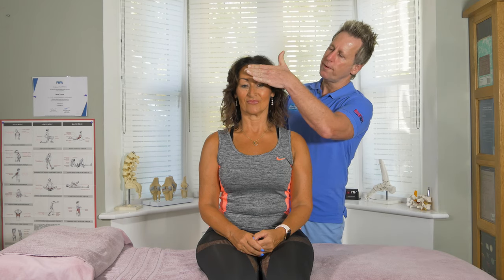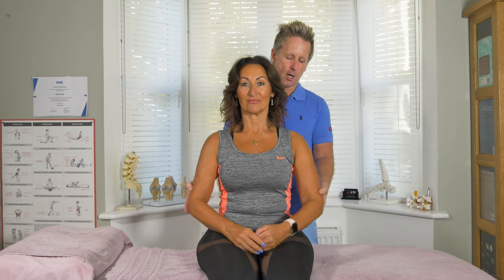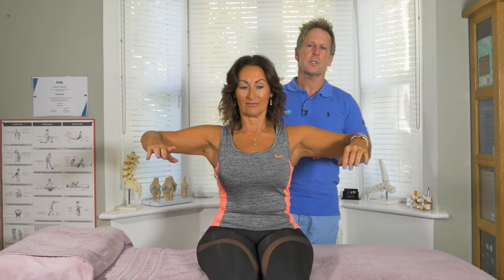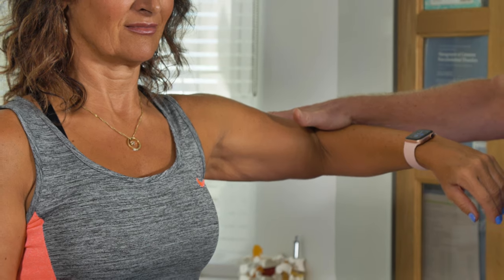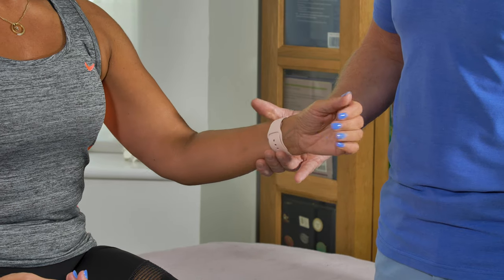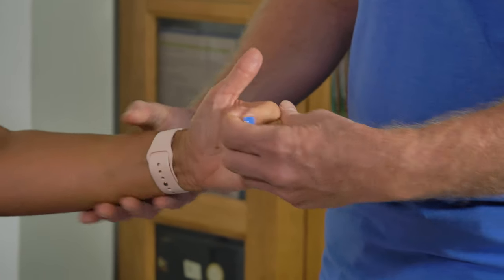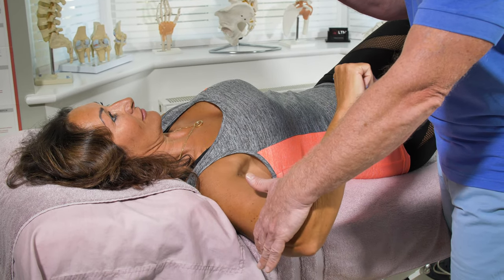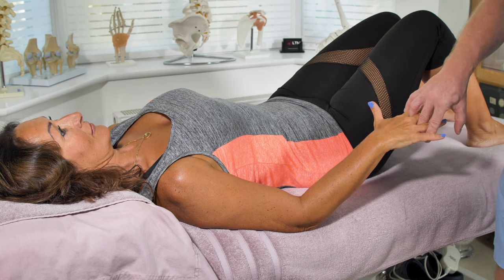How to test the Myotome of the Upper Limb (C1-T1)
John Gibbons is a registered Osteopath, Lecturer and Multi-published Author and is demonstrating how to test the Specific nerves from the Myotomes of the Upper body. He will demonstrate strength testing of the nerve root areas of C1/2, C3. C4, C5, C6, C7, C8 & T1. This is detected through the nerves of the suprascapular, axillary, musculocutaneous, radial, median and ulna nerves. Any weakness will need further investigation as a possibility of disc or neural pathology. These techniques and more is taught on the Neurological Master-Class at the University of Oxford.

1. A Practical Guide to Kinesiology Taping and comes with a complimentary DVD.
2. The Vital Glutes, connecting the gait cycle to pain and dysfunction
3. Functional Anatomy of the Pelvis, SI joint & lumbar spine
4. The Vital Shoulder Complex
5. 2nd Edition of Kinesiology Taping (released 2019)
6. The Vital Nerves (released 2020)

1. Spinal Manipulation & Mobilisation
2. Advanced Spinal Manipulation
3. Kinesiology Taping
4. Muscle Energy Techniques
5. The Vital Shoulder Complex
6. The Vital Cervical spine
7. The Vital hip & groin
8. The Vital Knee
9. Advanced Soft Tissue techniques
10. The Vital Neurological system
11. Pelvis, SIJ & Lumbar spine
12. The Vital Glutes & Psoas
13. Acupuncture & Dry needling